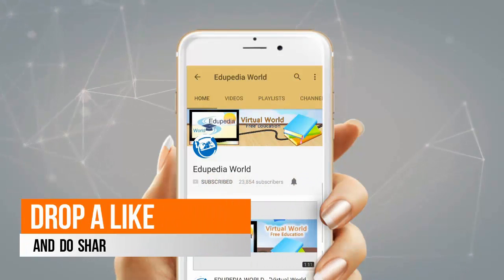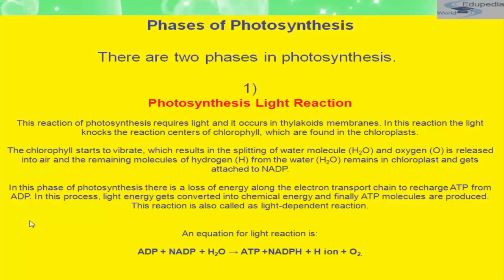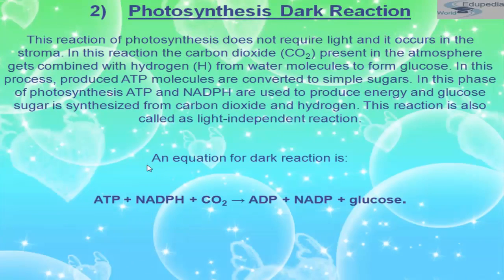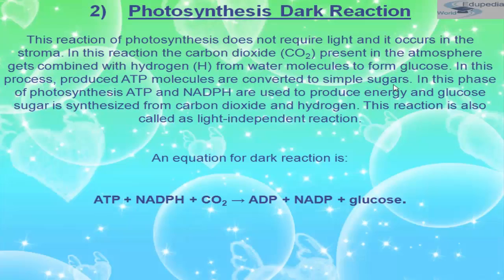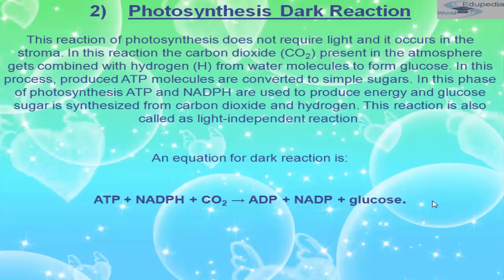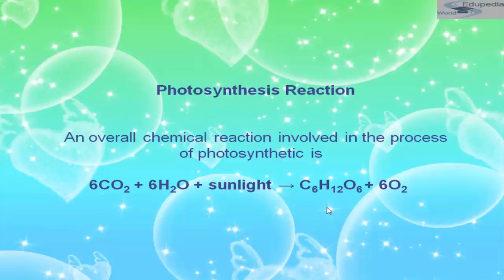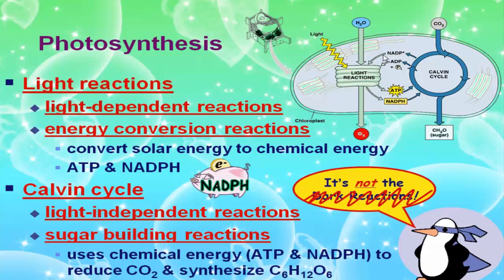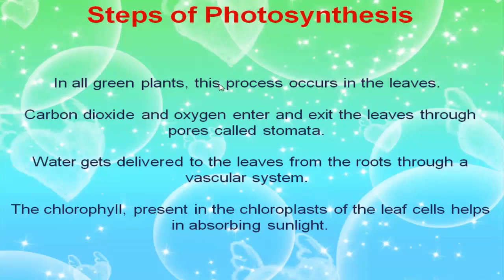Photosynthesis | Phases Of Photosynthesis | Reaction | Steps | Flowchart | Section 2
~ Phases of Photosynthesis

    - Takes place in two stages:
       a. Light Dependent Reaction
       b. Light Independent Reaction/Dark Reaction/CalvinCycle

   - Photosynthesis Reaction
   - Photosynthesis Flowchart
   - Steps of Photosynthesis